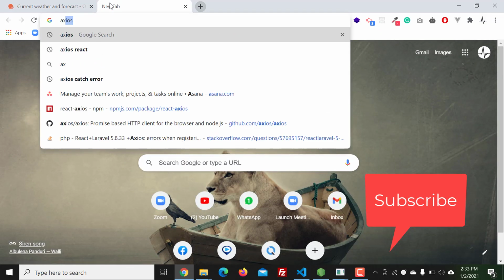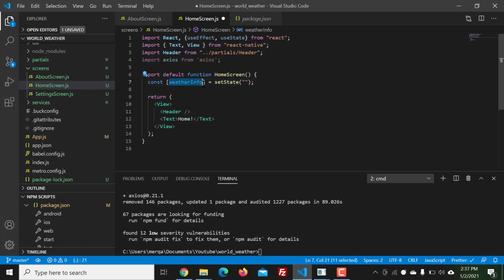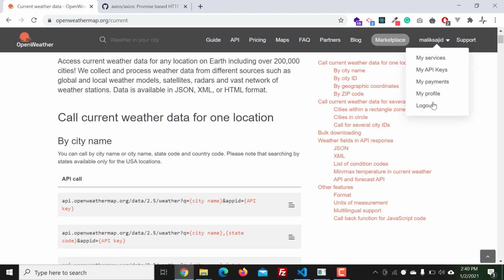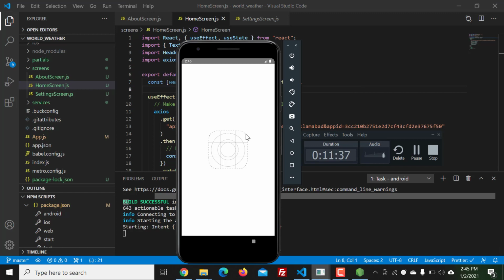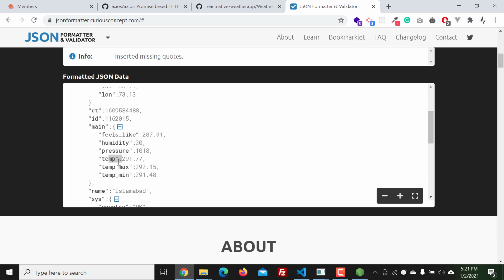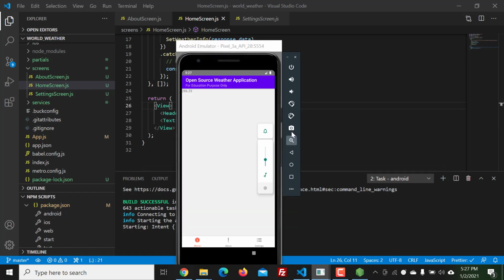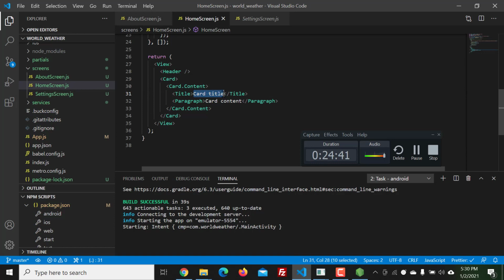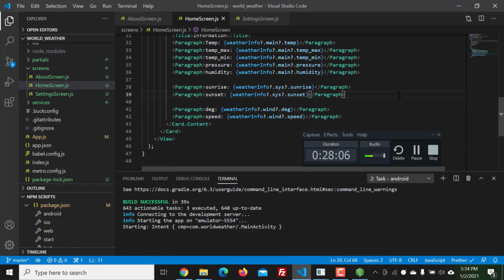Weather App React Native | Part 04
Hello, Welcome to my course Weather App React Native. This is the 4th part of our course. In this video, you will see: